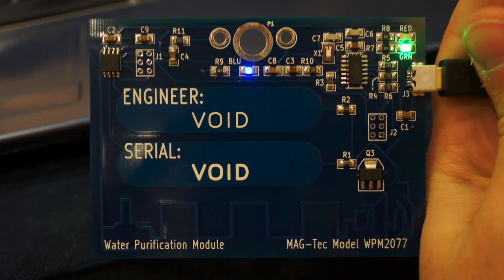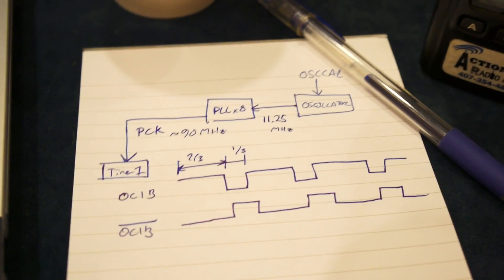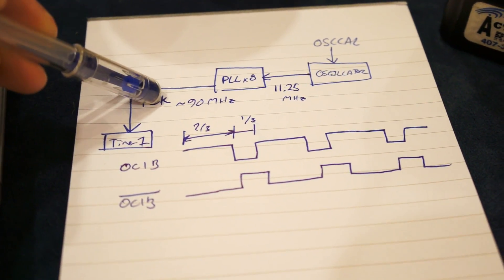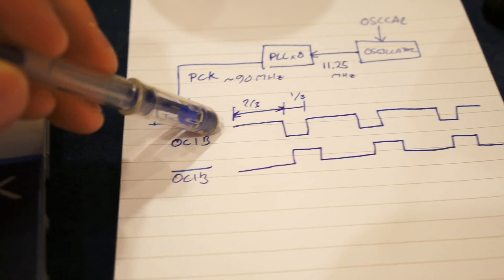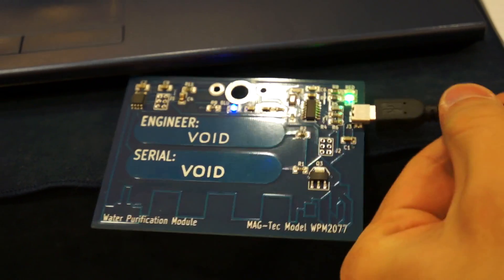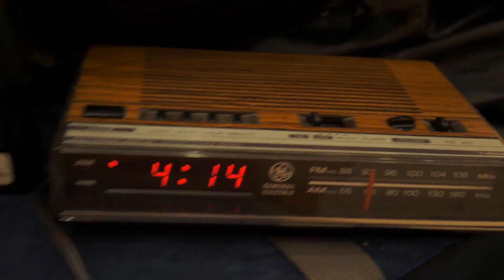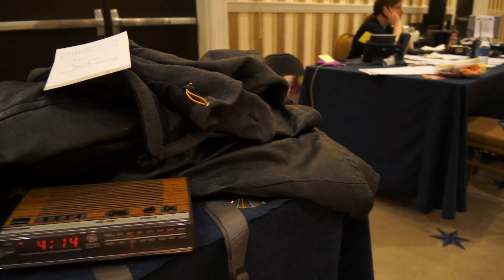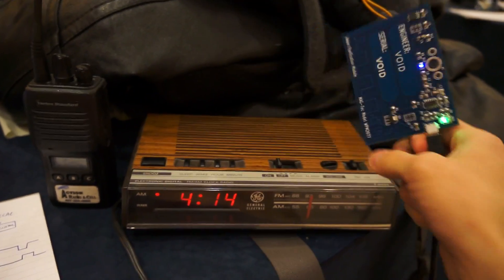Touchpad Funtennas: FM Transmitter from a MAGFest 11 Staff Badge (ATTiny85)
The staff and supporter MAGFest 11 badges have a touch sensor on them, which is neat and all, but I was curious if they could be re-purposed as a funtenna.  The answer is yes.

I've used the two large touch sensor areas on the board to act as an FM transmitter.  They are using OC1B's outputs and everything's hooked to the system clock through a PLL x8.